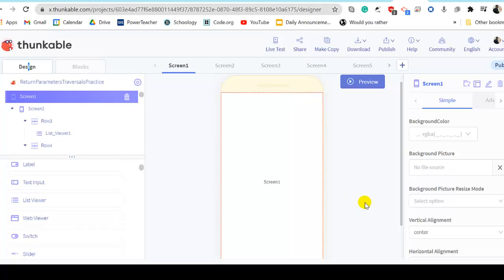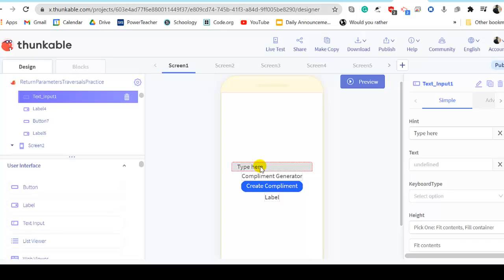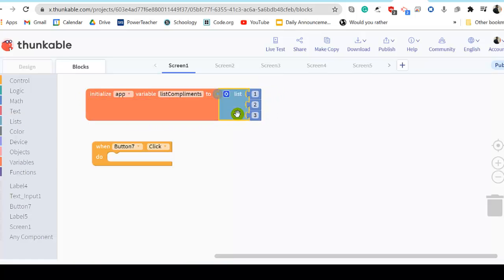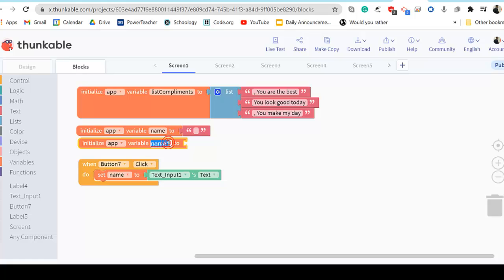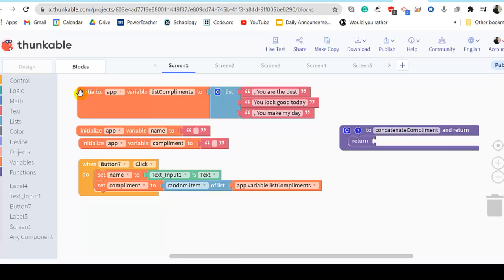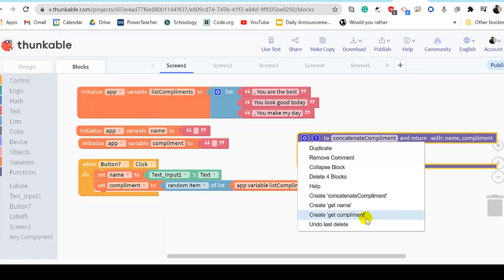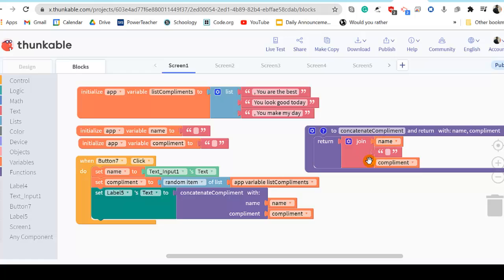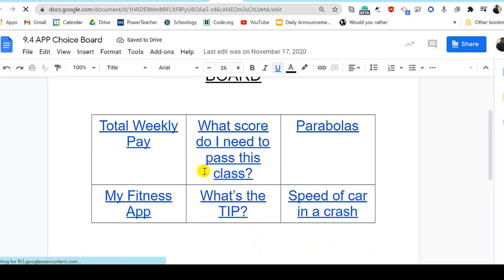Thunkable Parameters and return values